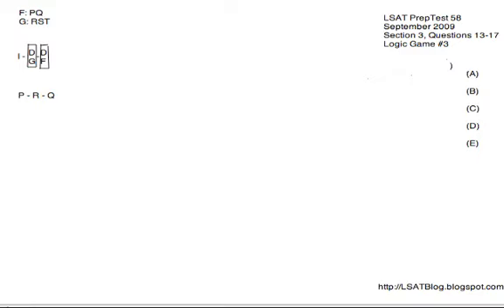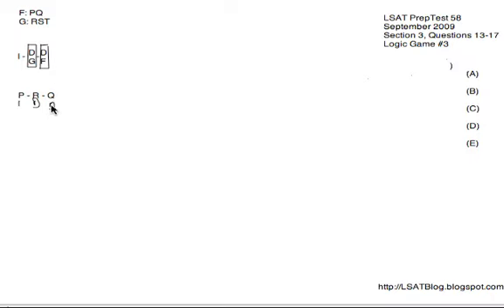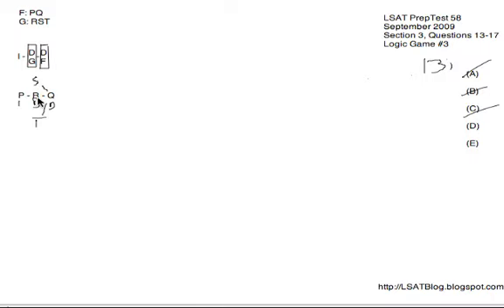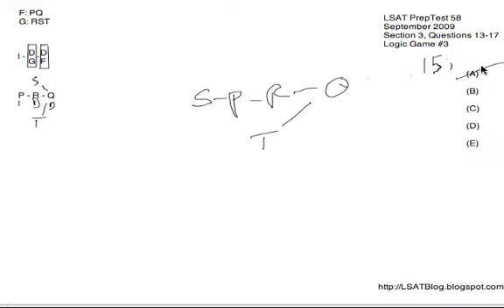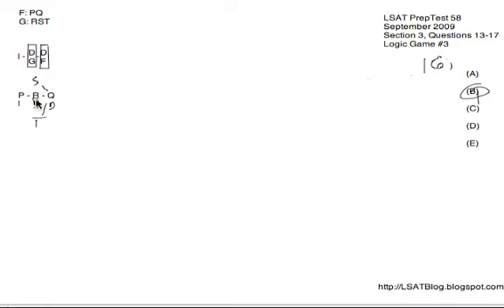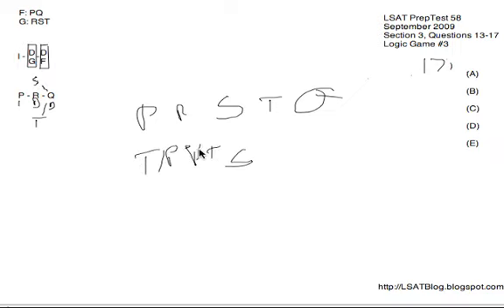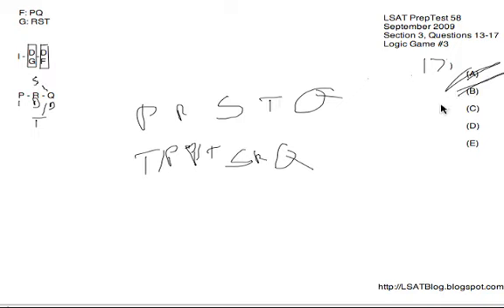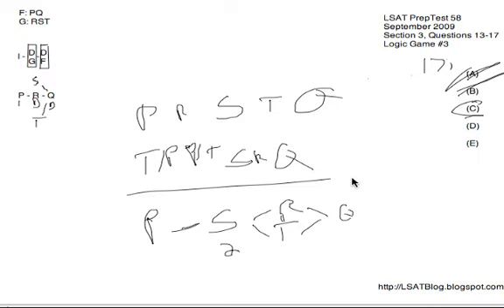LSAT Blog - PrepTest 58 Logic Game 3 - Plane Flights (September 2009)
plane flights flyhigh getaway airlines domestic international lsat logic game PrepTest 58 September 2009 LSAT

Chapters:
0:00 Setting up the flight order diagram
3:08 Question fourteen positioning options
4:45 A general must be true question
6:53 Working through question seventeen